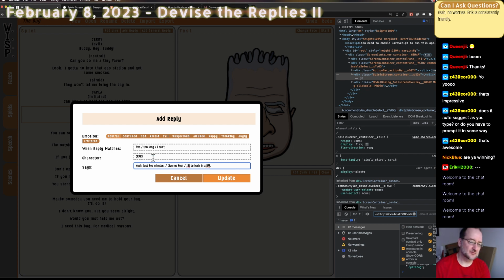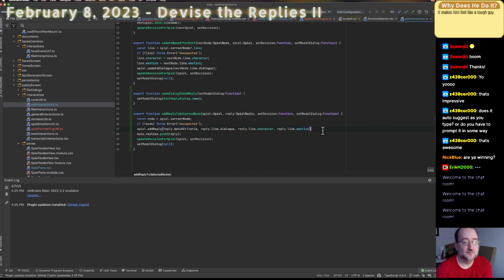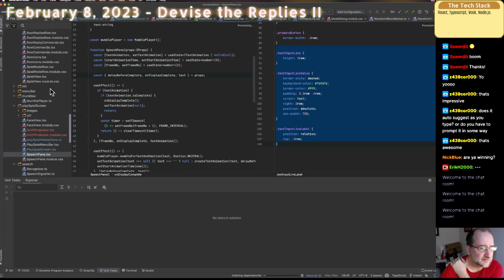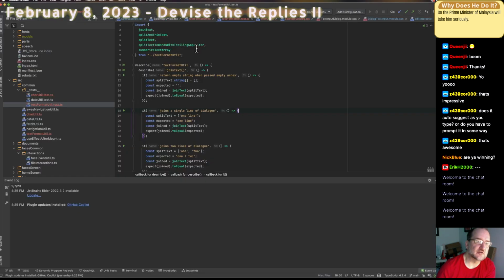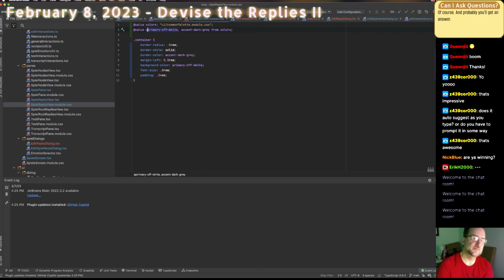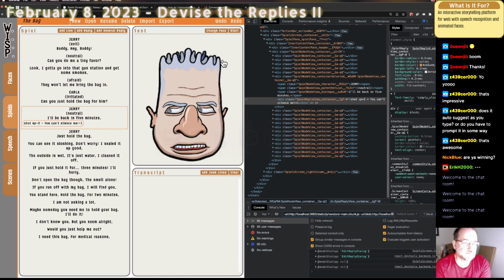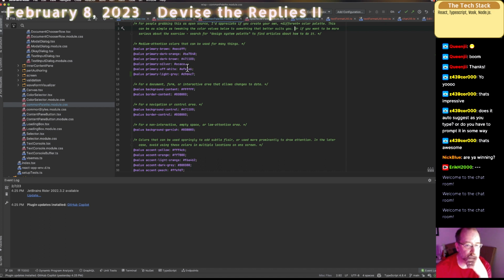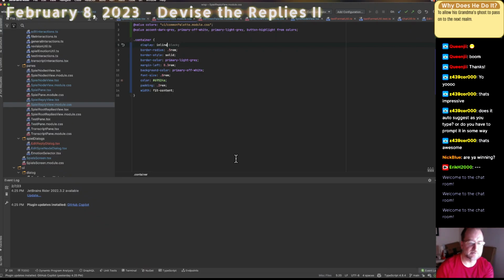Wise to the replies.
I demo the dialog for editing replies, and then I write some code to actually save the replies you create and display them within the editor.